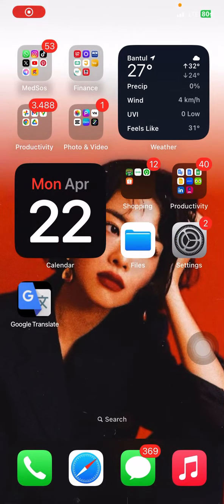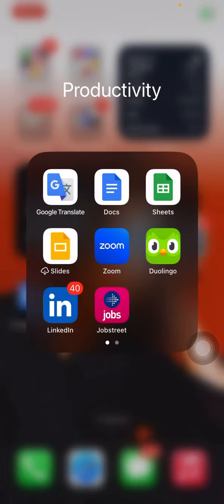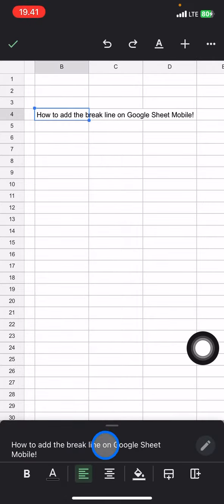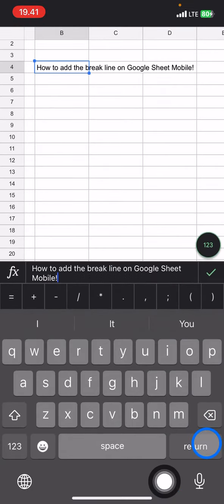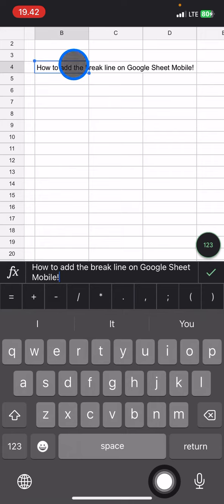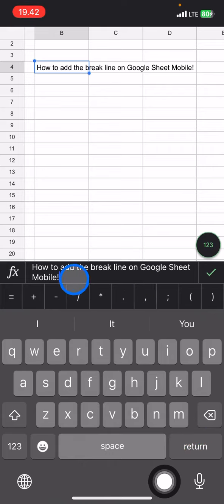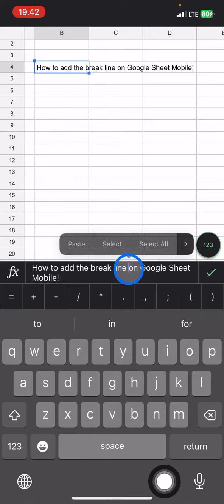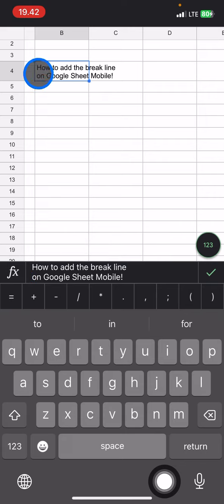Working with Google Sheet on Mobile Phone! How to Add The Break Line on Cell of Google Sheet?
Google sheet in mobile phone is a simple version of Spreadsheet PC. Since there is a limited storage of the system devices, it makes the mobile application remove or hide some features of the PC version. This is the guide to help you add a break line on the cells that you have on Google Sheet with iPhone device